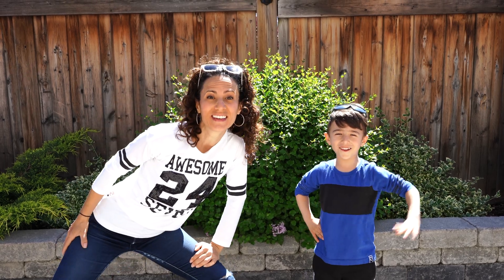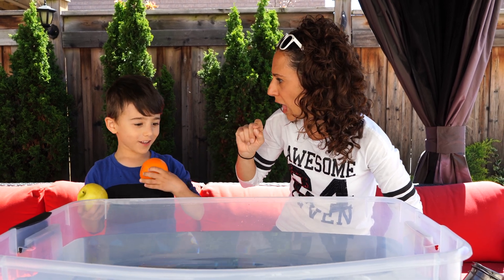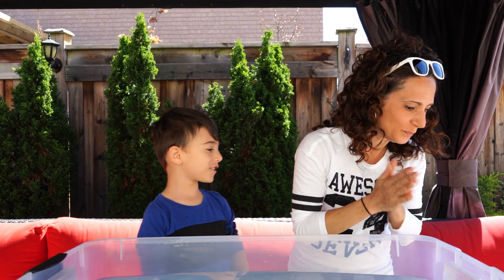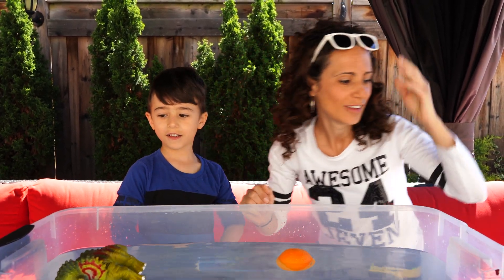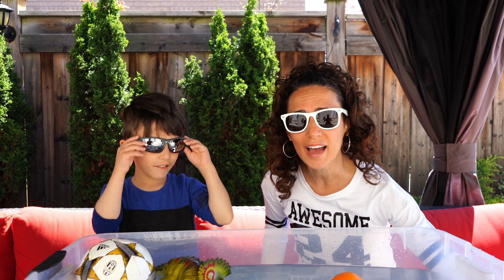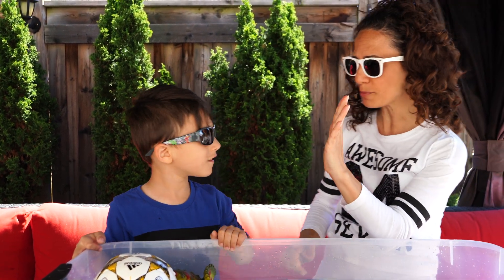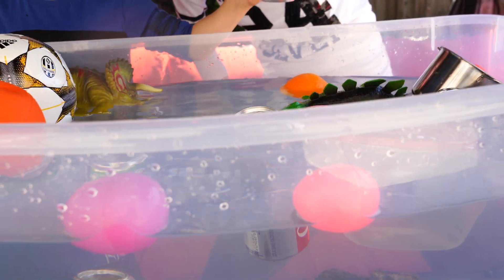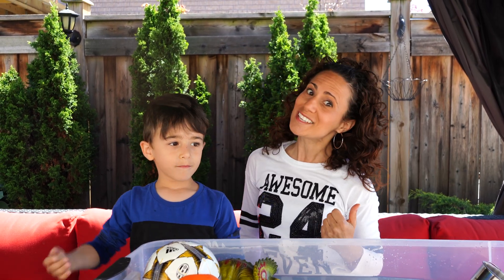Will it Sink or Float Science Experiment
Sink or Float.  Science experiments for Kids.  DeeDee and Matteo do a really fun experiment called sink and float.  They learn all about density.  Why do somethings sink and somethings float?  They test out a bunch of different items like toy dinosaurs, spoons, cans of pop, rocks and so much more.  See if you can guess too.  Sing along with us for our sink and float song.

Enjoy friends.